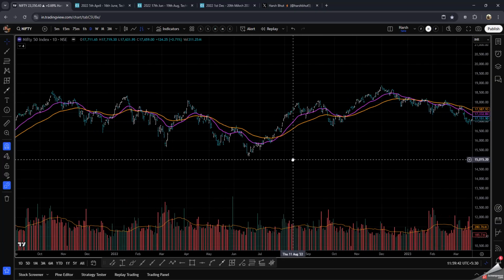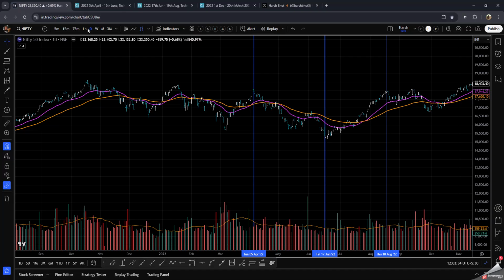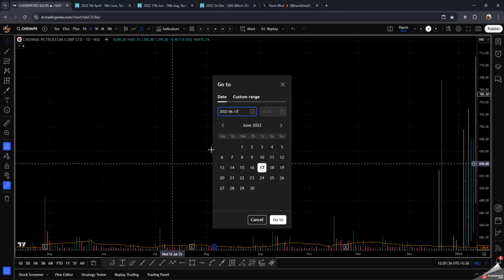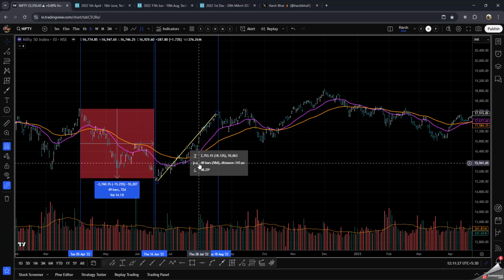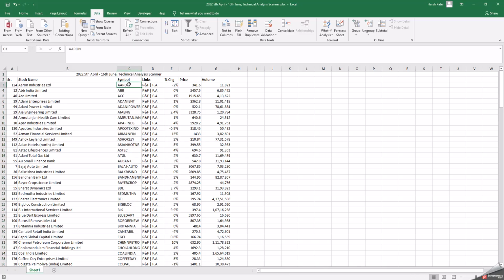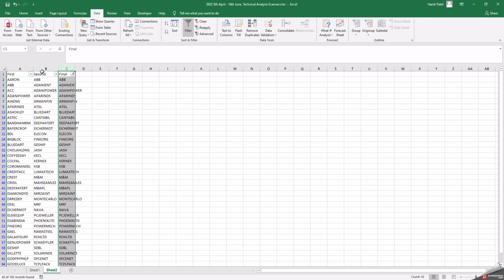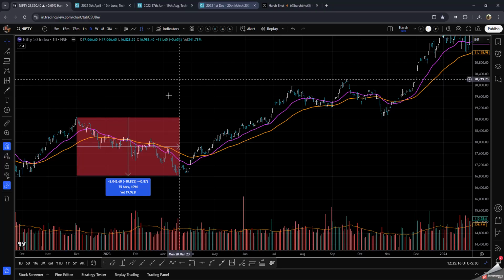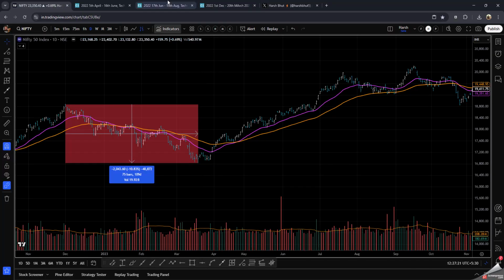How to Scan Past Winners to Spot Future Leaders 🚀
How to scan and study past bear & bull market winners to get ready to spot the future bull market winners.